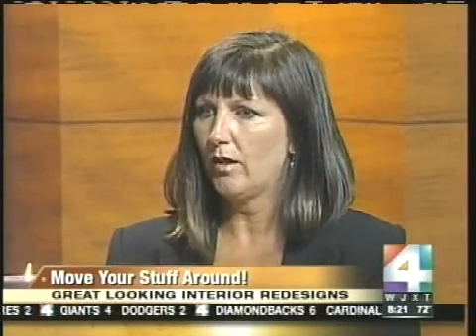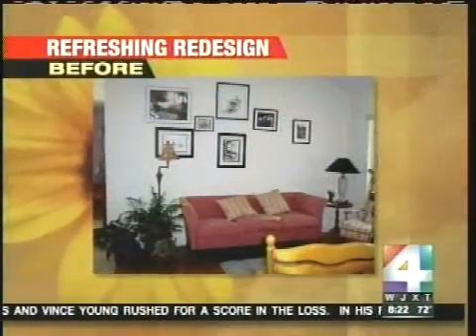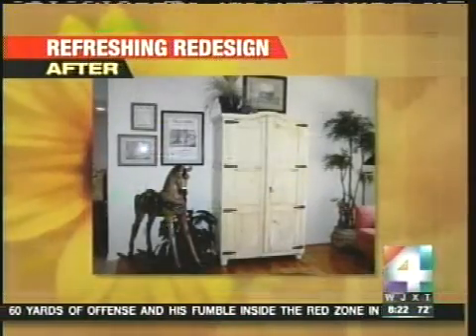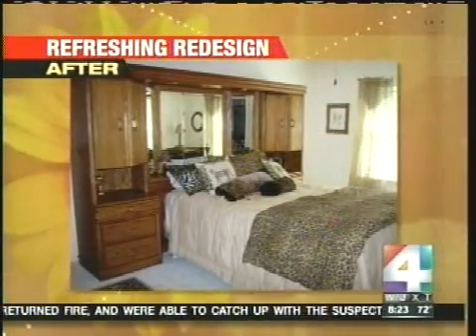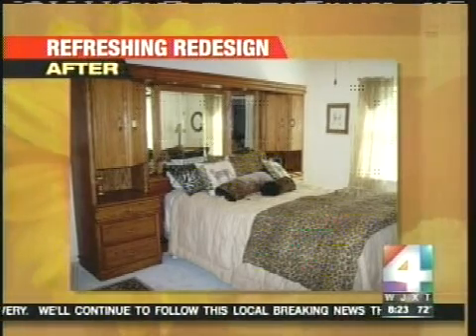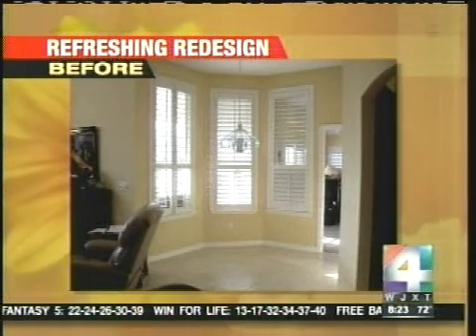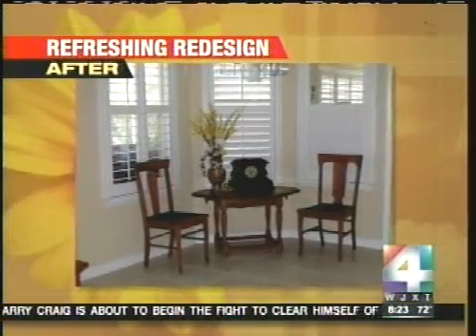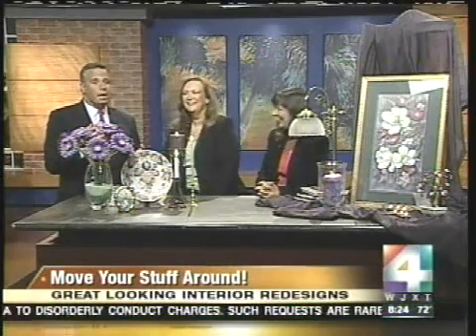Great Looking Interior Redesigns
RoomScapes Interior Redesign on Channel 4 WJXT September 2007